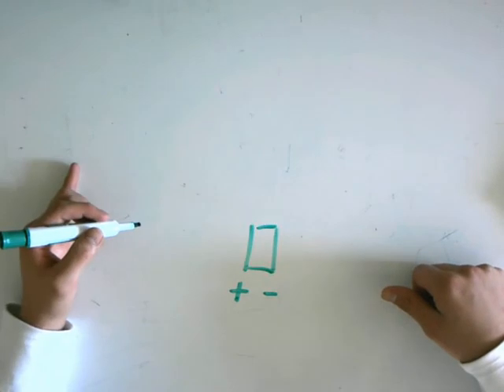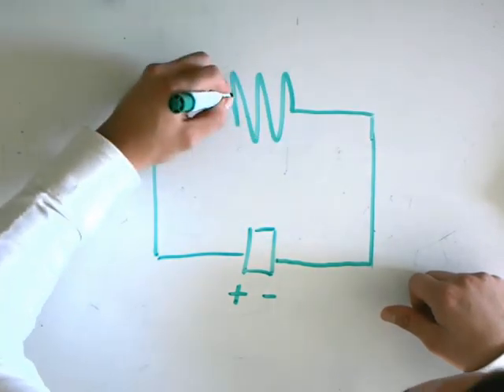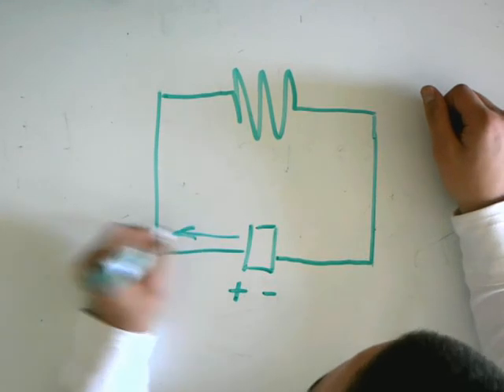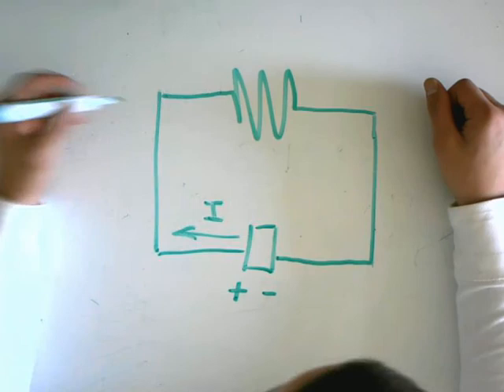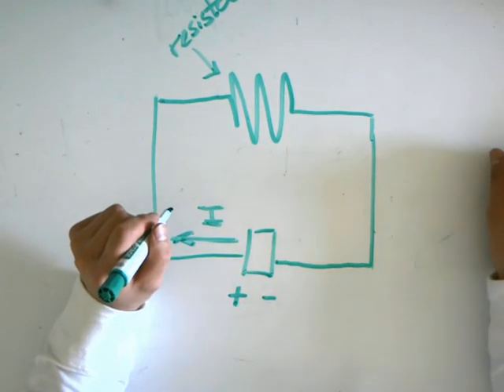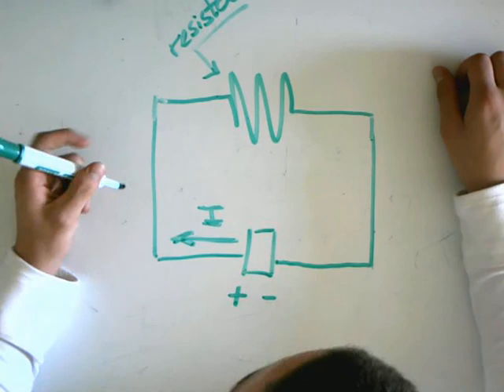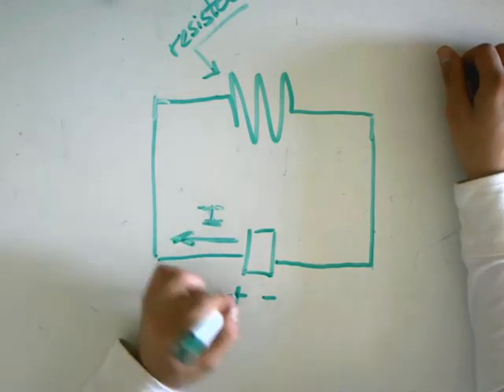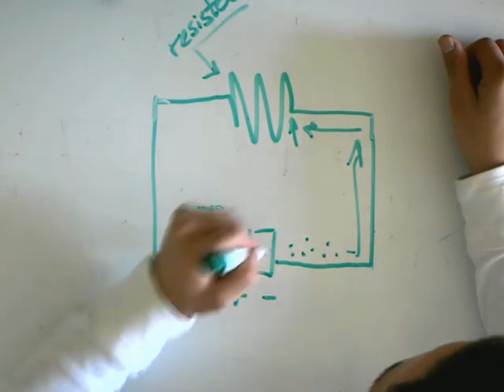Circuits students explain